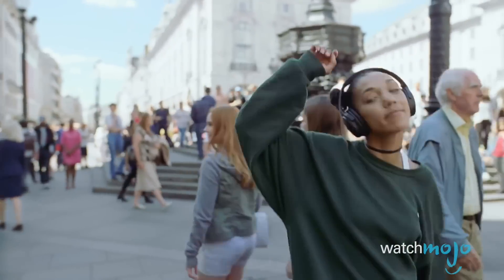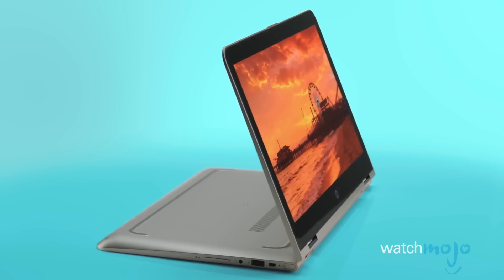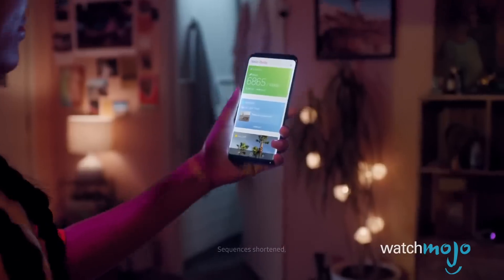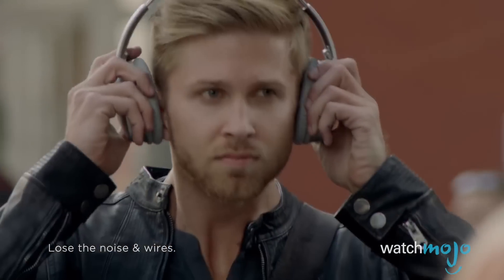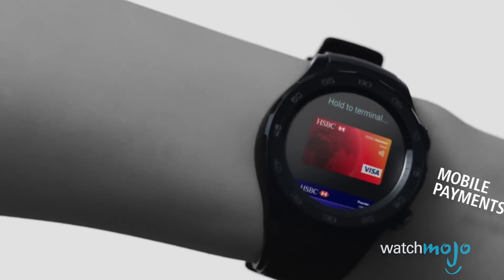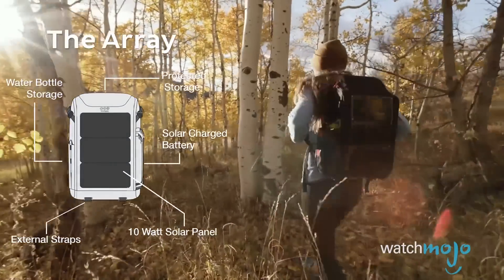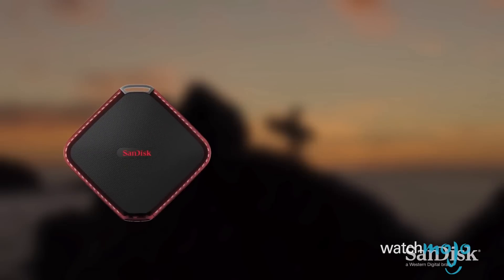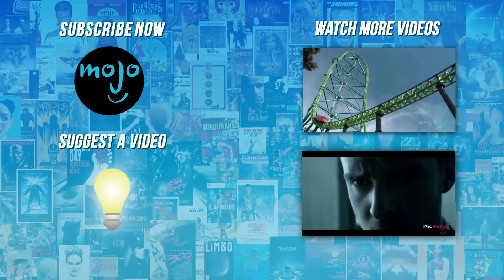Top 10 Must-Have Travel Gadgets - GearUP^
Be sure to visit our Suggest Tool and Submit Ideas that you would like to see made into Top 10 videos!

Going on a trip in the near future? There are a few travel gadgets and accessories you shouldn’t leave home without. Whether it’s noise-canceling headphones, a backup battery or your trusty smartphone, there are a number of essential tech toys to bring on your next trip. WatchMojo teams up with tech-spert Marc Saltzman to list ten of the most useful travel accessories for tech-savvy vacationers.

00:47 #1: 2-In-1 Convertible PC
01:17 #2: Bluetooth Keyboard
01:56 #3: Stellar Smartphone
02:31 #4: Noise-Canceling Headphones
03:05 #5: Bluetooth Earbuds
03:40 #6: Smartwatch
04:23 #7: Backup Battery
04:56 #8: Good Backpack
05:32 #9: Backup Storage
06:10 #10: Tracking Tech for All Your Devices

If you want to have a say in what gadgets we review or our upcoming topics, be sure to check out our Interactive Suggestion Tool